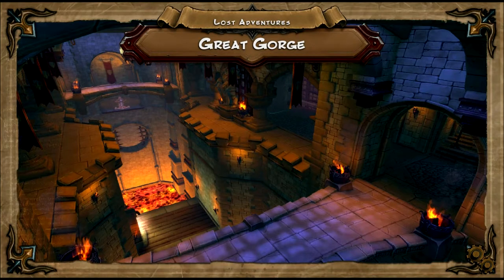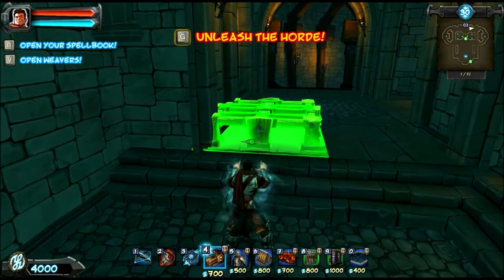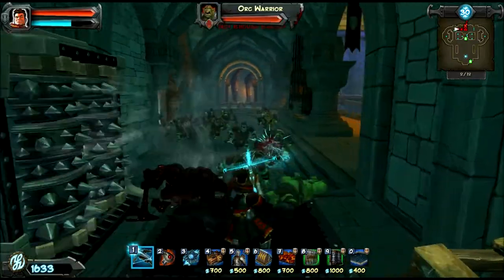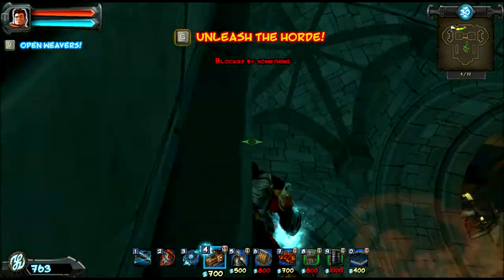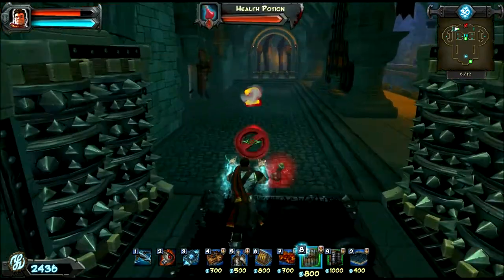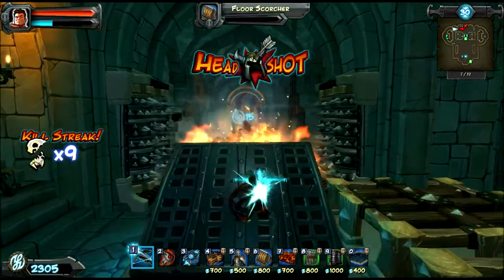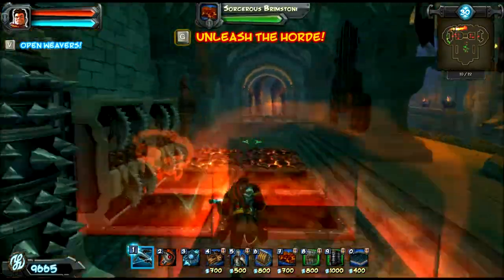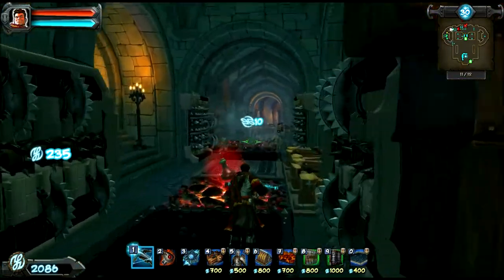Let's Play Orcs Must Die Part 26 - Fin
In this part, I must learn my lessons the hard way again.  We take on the Great Gorge and I clearly have not benefited from my past experiences in prior levels yet.  So, after a huge fail trying to spam archers to victory, it's time to take the level on the smart way, using the line to go out with a bang!